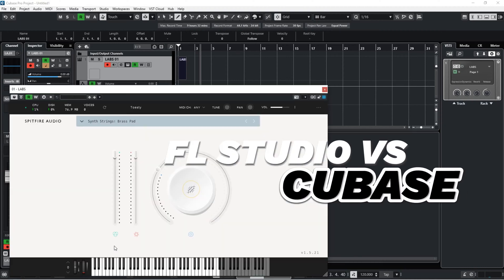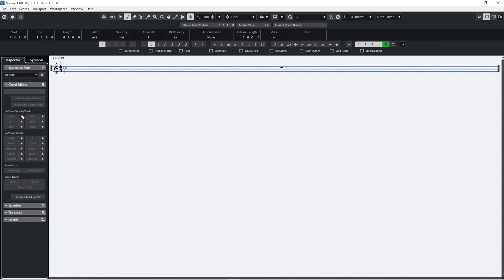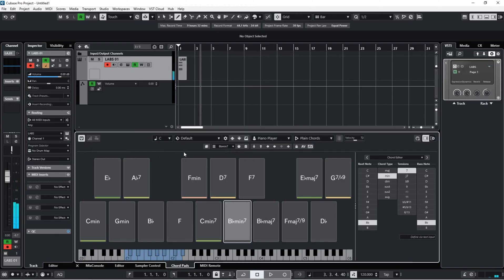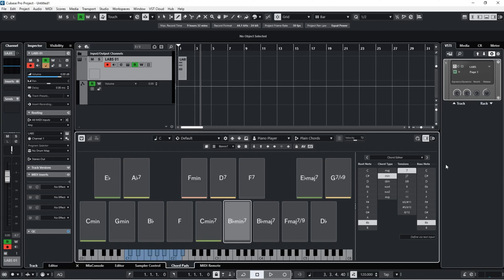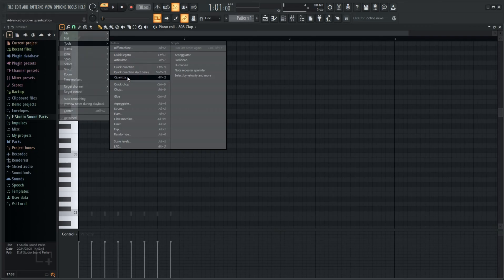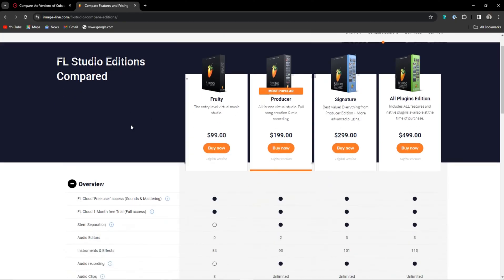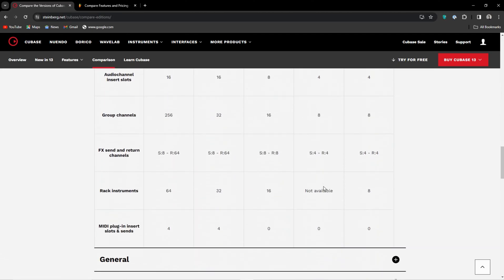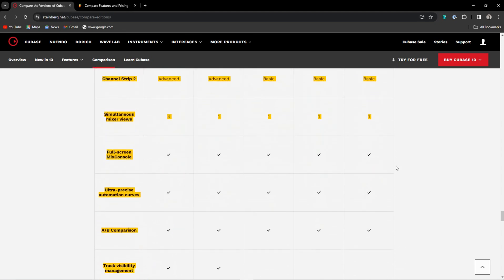FL Studio vs Cubase: Which is Better? (2026)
In this video i compare FL Studio vs Cubase. After watching this video you will know which DAW is best for you.

Timestamps:
00:00 Intro
00:10 Overview
00:30 Cubase Introduction
01:30 Cubase Plugins
01:45 Cubase Channel Strip
02:35 Cubase & FL Studio Features
06:00 Cubase Pricing Plans
06:40 FL Studio Pricing Plans
07:10 Conclusion